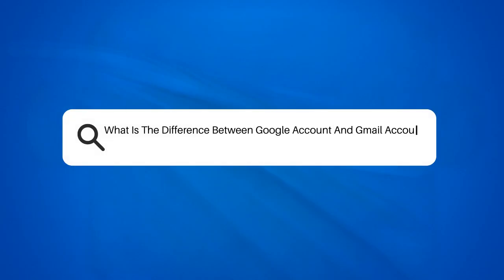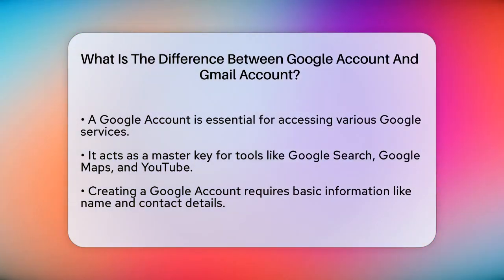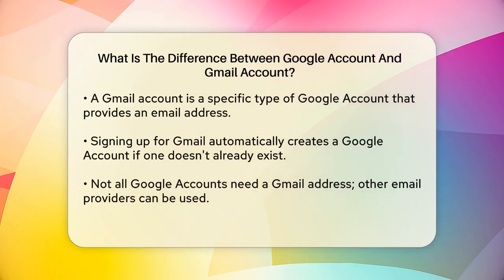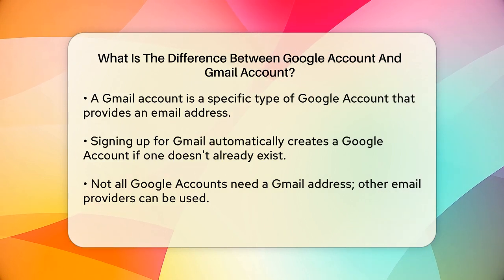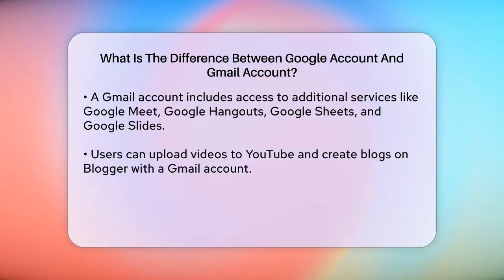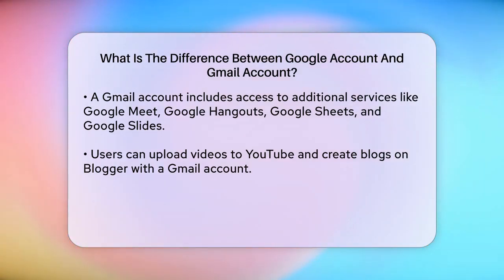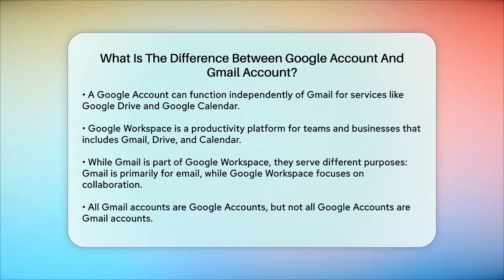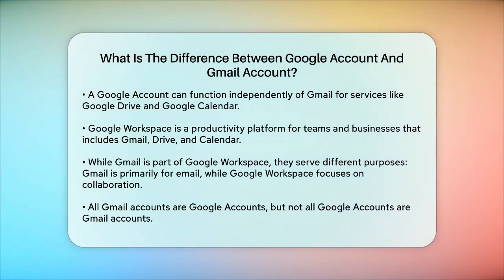What Is The Difference Between Google Account And Gmail Account? - TheEmailToolbox.com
What Is The Difference Between Google Account And Gmail Account? Have you ever wondered about the differences between a Google Account and a Gmail account? In this informative video, we’ll clarify the distinctions and help you understand how each account functions. We’ll discuss what a Google Account is, including the various services it provides access to, such as Google Search, Google Maps, and YouTube. You’ll learn how creating a Google Account can open the door to a range of tools that enhance your online experience.

Next, we’ll focus on Gmail accounts and how they fit into the Google ecosystem. You’ll discover the benefits of having a Gmail account, including access to email services and integrated tools like Google Meet, Google Drive, and Google Calendar. We’ll also touch on Google Workspace, which offers collaborative features for teams and businesses, and explain how it differs from a standard Gmail account.

Whether you’re new to Google services or looking to maximize your existing accounts, this video will provide you with the essential knowledge you need.